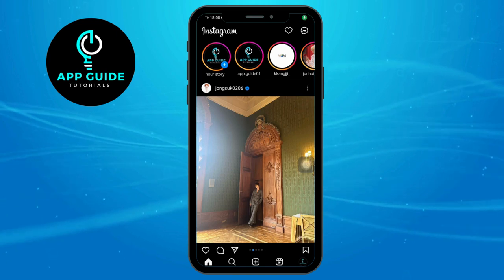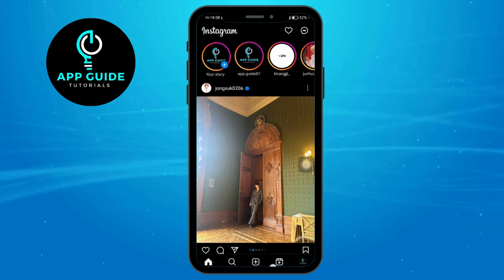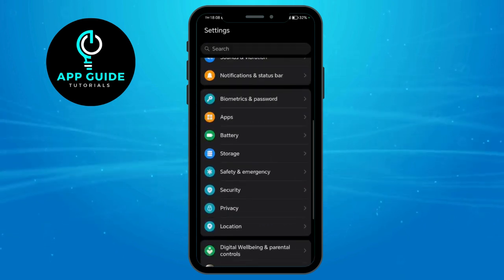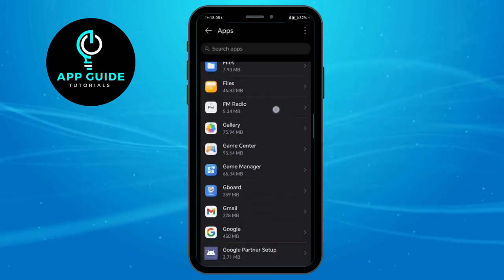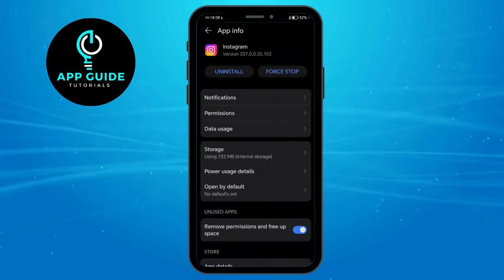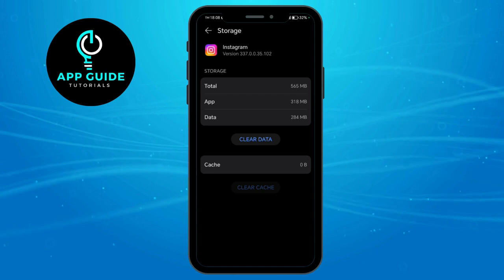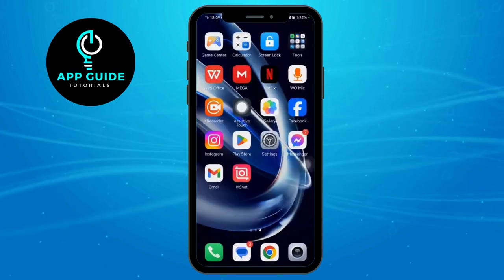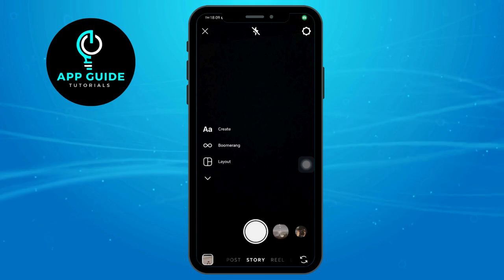How to Fix a Filter Not Showing Up in Instagram | Android Tutorial (2027)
Experiencing issues with Instagram filters not showing up on your Android device? This tutorial will guide you through troubleshooting steps to fix the problem, so you can get your favorite filters back and continue creating fun Stories and Reels. I’ll show you how to resolve common issues that may prevent filters from appearing.

In this tutorial, you'll learn:
Common reasons why Instagram filters may not show up on Android.
Step-by-step instructions to fix filter issues, including clearing the app cache and updating the app.
Tips for refreshing your Instagram filters and ensuring they load correctly.

Get your Instagram filters back—follow these steps to fix filter issues and continue customizing your Stories and Reels on Android!